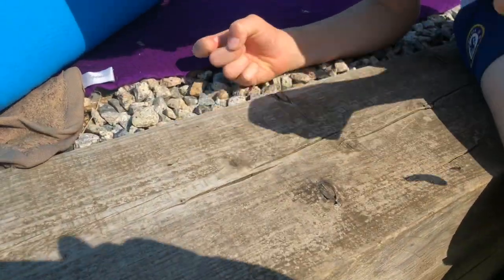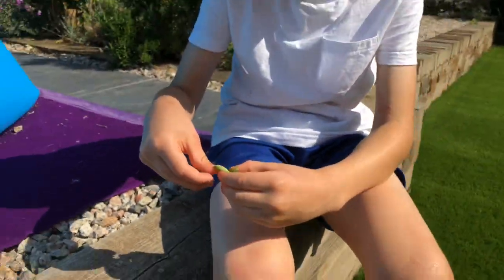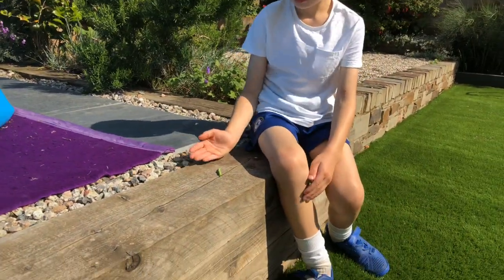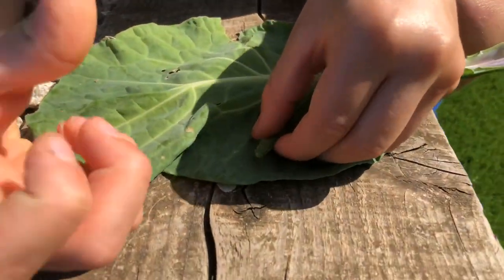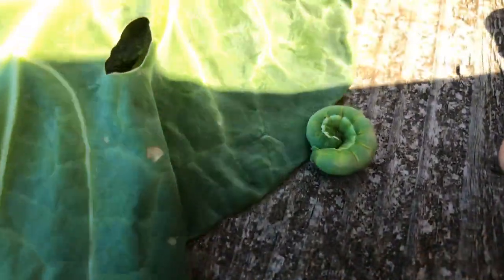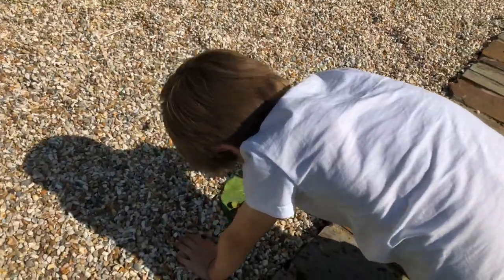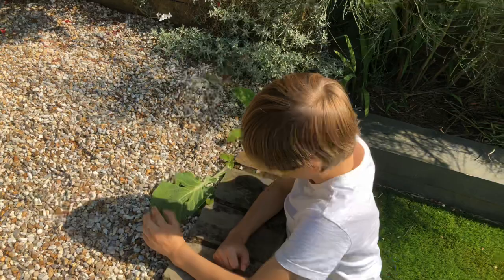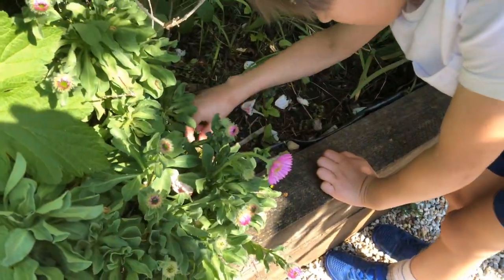Deadly 60 - Caterpillars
You may think these aren’t deadly but we know otherwise and we have the proof...find out more in the deadly 60 with Caterpillars 🐛